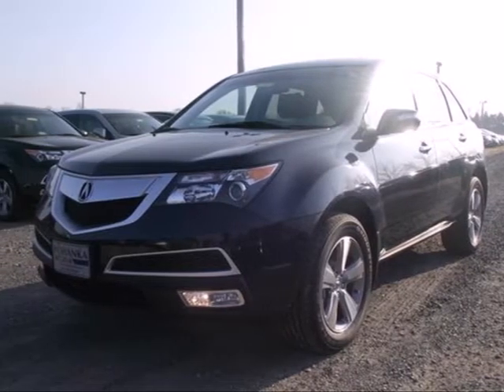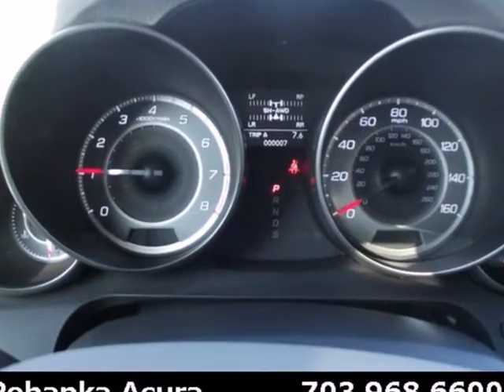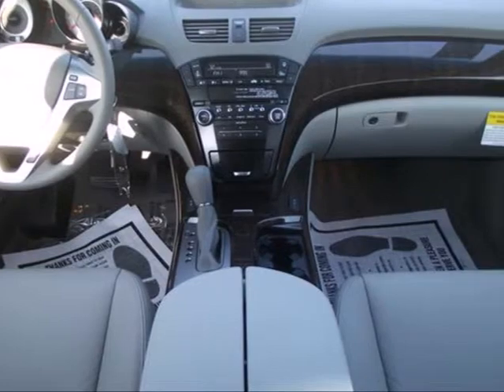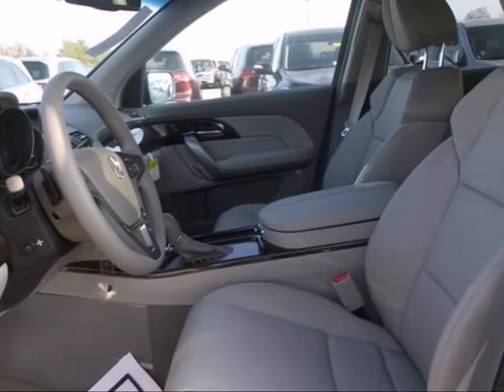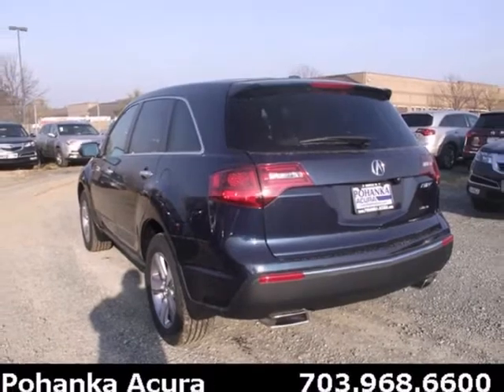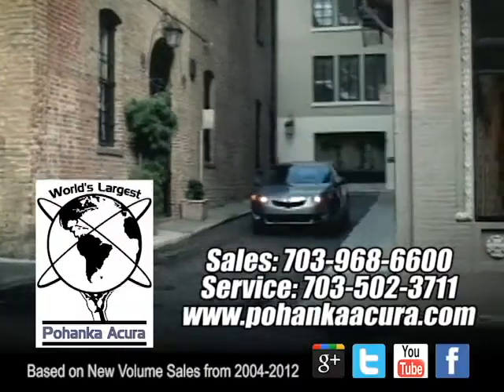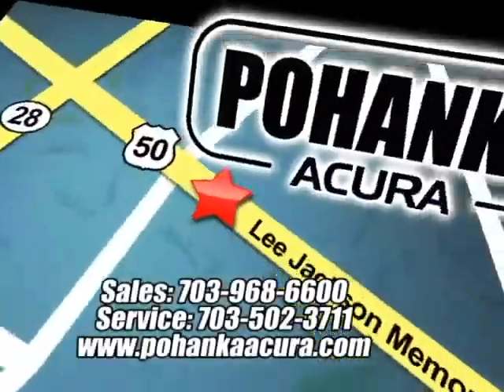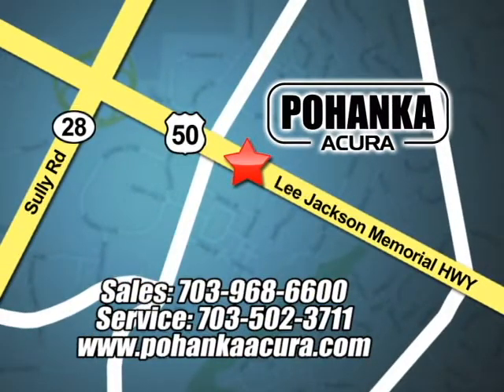2013 Acura MDX Chantilly-Fairfax-VA Washington-DC, MD ADH525042 - SOLD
Year: 2013
Make: Acura
Model: MDX
Trim: Base
Engine: 3.7L V6 SOHC VTEC 24V
Transmission: 6-Speed Automatic
Color: Blue
Interior: Graystone
Stock #: ADH525042

Address:
13911 Lee Jackson Hwy